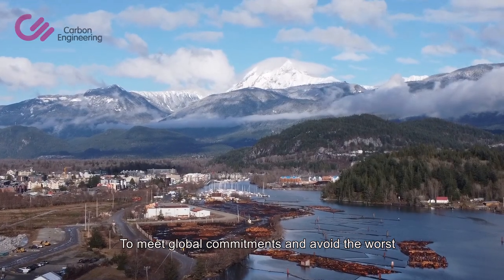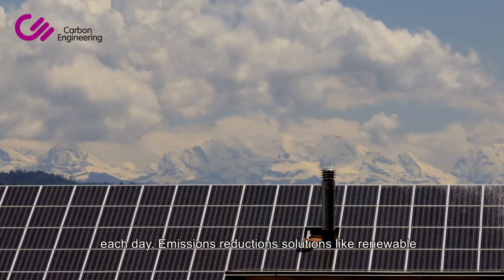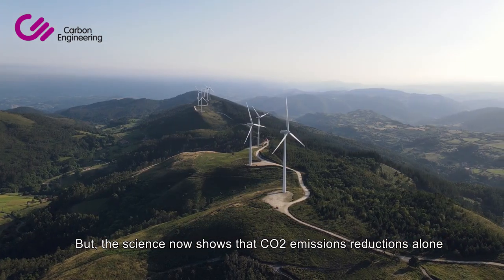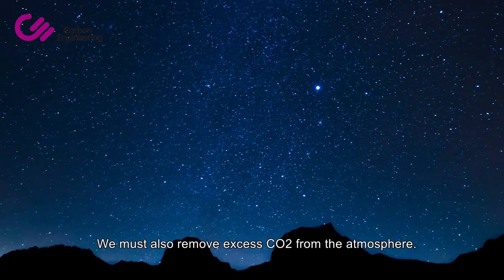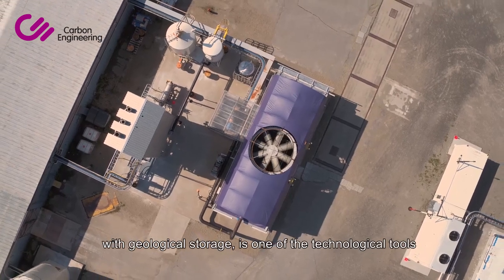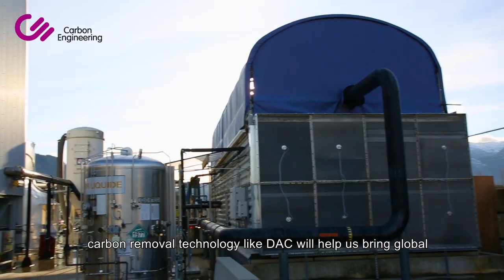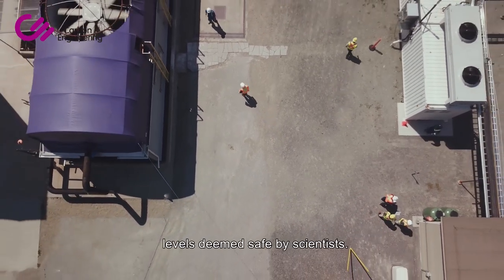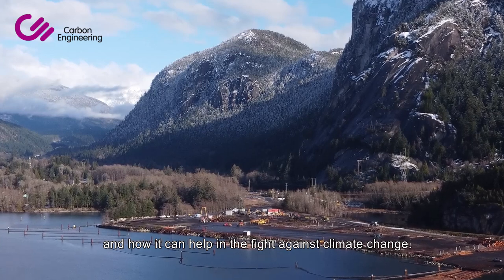Why do we need to remove carbon dioxide from the atmosphere? | Carbon Engineering FAQs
At Carbon Engineering, we often hear from people interested in learning more about our technology and how it can help in the fight against climate change. We are launching a new video series to answer our most frequently asked questions.

More About Carbon Engineering:
We're working to restore our climate with technology that removes carbon dioxide from the air at megaton-scale. Unlike capturing emissions from industrial flue stacks, our technology captures carbon dioxide (CO2) – the primary greenhouse gas responsible for climate change – directly out of the air around us. This can help counteract today’s CO2 emissions, and remove the large quantities of CO2 emitted in the past that remains trapped in our atmosphere.

From our pilot facility in Squamish, Canada, we have fully demonstrated our Direct Air Capture technology and are now commercializing. Our team and partners are working to build industrial-scale Direct Air Capture facilities that will each capture one million tons of CO2 per year – which is equivalent to the work of 40 million trees.